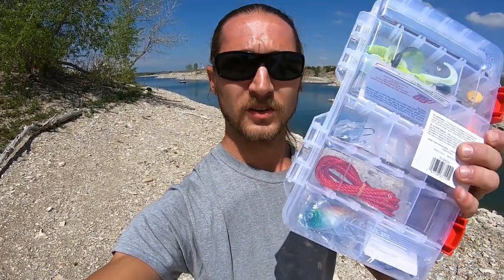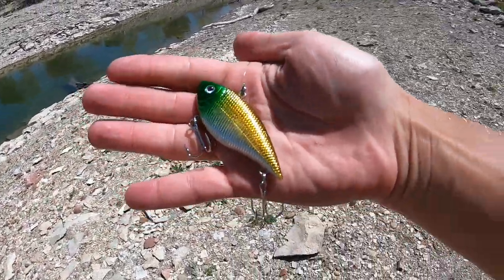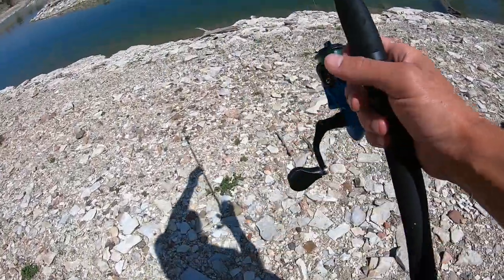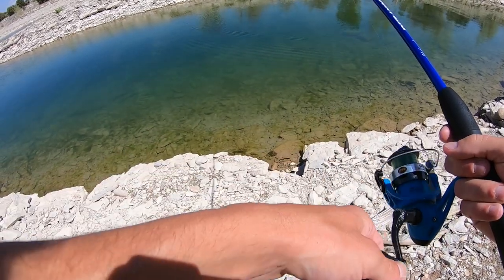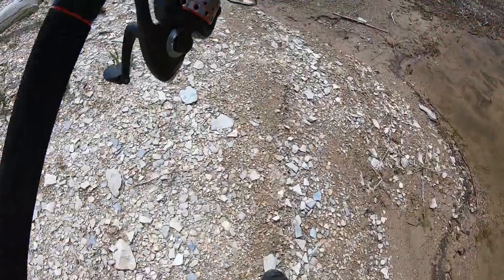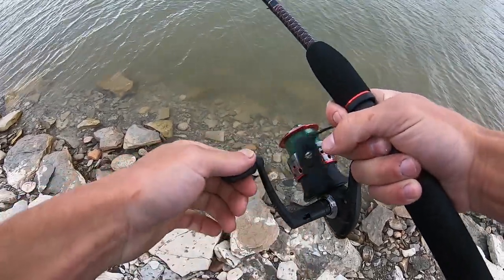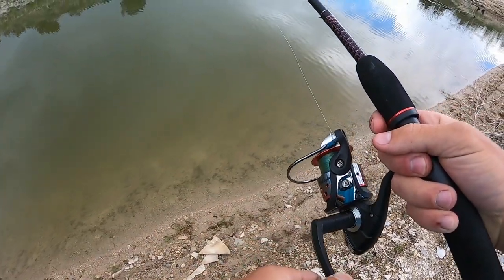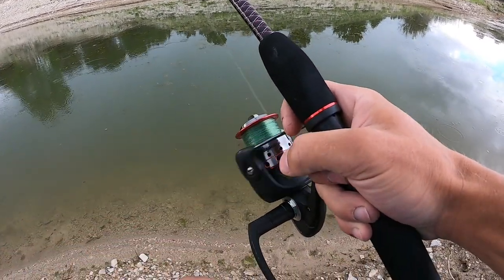Eagle Claw BASS KIT Catch & Review at the Pueblo Reservoir!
Thank you for your patience guys! I've been slightly less consistent than usual lately, and my channel is still growing steadily so I really appreciate that because every bit of it is thanks to my viewers!
In this episode, I picked up a cheap $10 Eagle Claw brand (not sponsored) bass fishing kit from Walmart and headed out to the Pueblo Reservoir in Southern Colorado at Lake Pueblo State Park. I managed to get on a few nice bass and let you guys know what I think about the kit at the end. Thanks again for watching & I'll see you on the water! 🤙